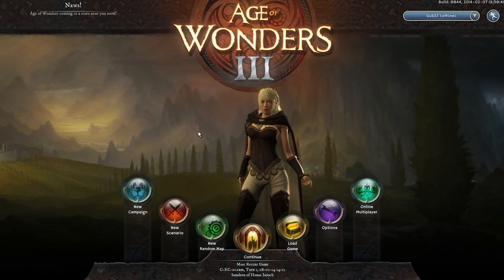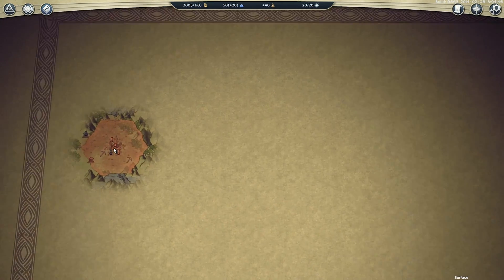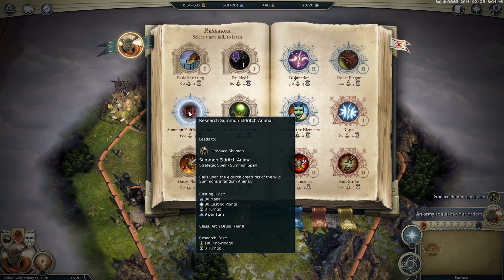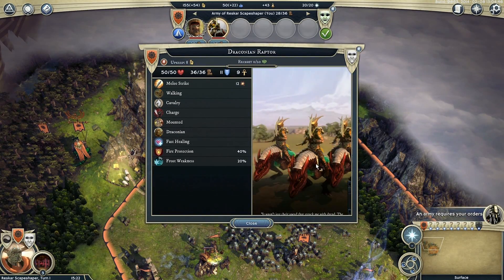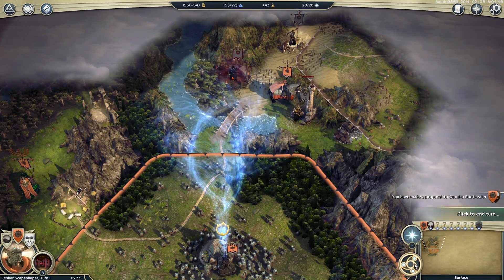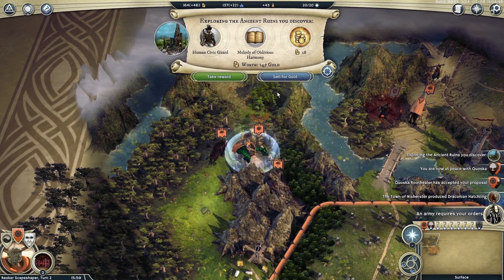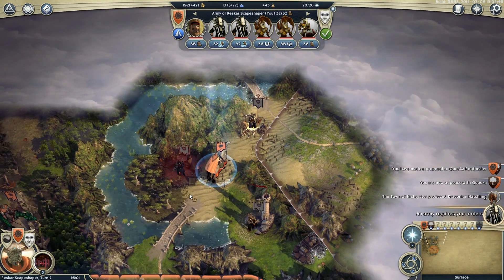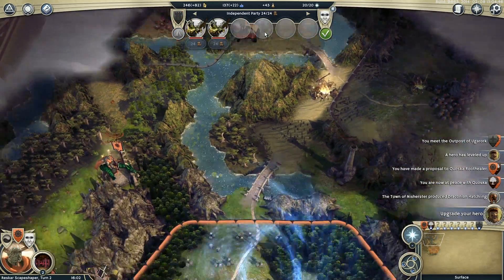Age of Wonders III Arcydruid & Generator Map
Age of Wonders 3  udostępnia rozbudowany generator map, który jest jednym z filarów gry. Umożliwia on generowanie bardzo różnych rodzajów map, takich jak mapy lądowe, wyspowe, czy podziemia. Pozwala on na ustawienie takich podstawowych paramentów, jak wielkość mapy, ilość zawodników, czy poziom trudności, a także znacznie bardziej rozbudowanych parametrów, jak chociażby sieć dróg, siedliska, skarbce, bogactwo lasów czy wyłączenie poszczególnych ras z rozgrywki.

W grze do wyboru mamy 6 klas postaci. Jedną z nich jest Arcydruid.